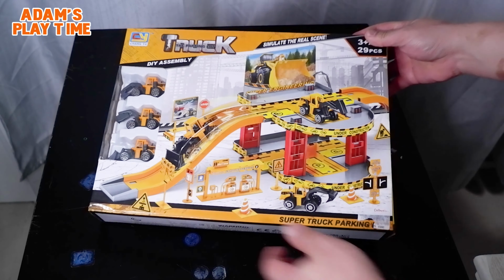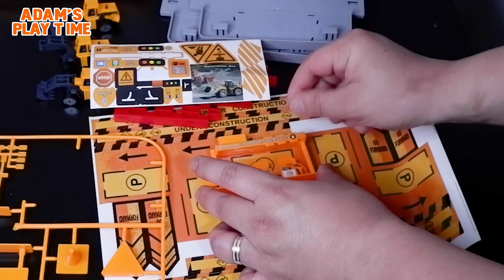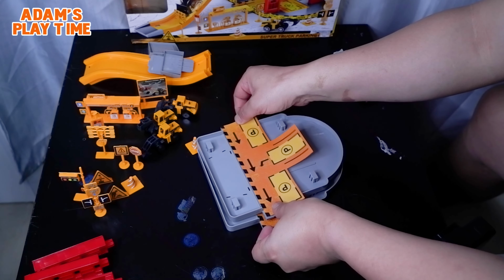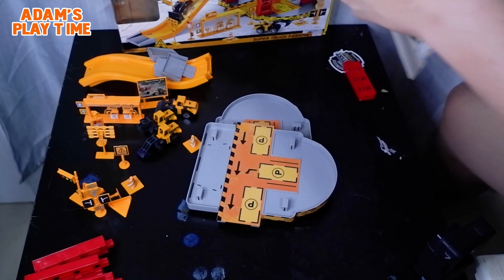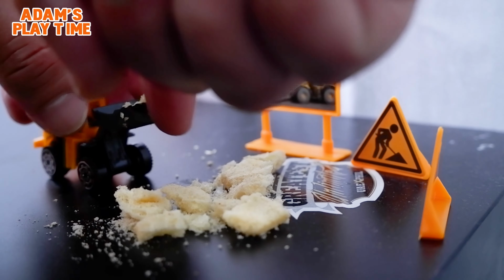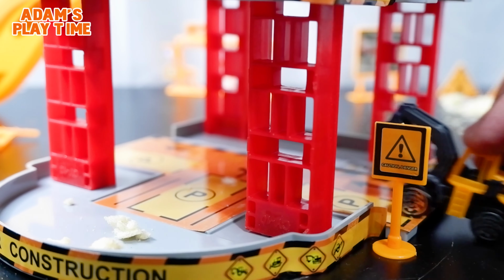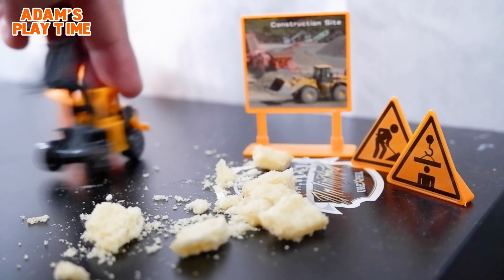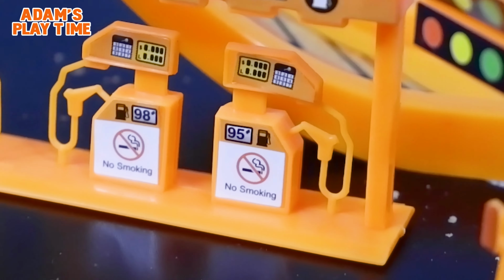Construction trucks and Excavator toys for kids - Adam’s Playtime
Adam enjoyed playing with construction and engineering toys by Putting stickers and assembling each part. The box contains stickers, platforms, structures, poles, signs, and trucks. Excavator, Loader, Rock Breaker, these monster machines makes the work easy and fun.

Truck parking and Construction simulation is a great way to experience the real action in Industrial world.

I am going to guide you through how to assemble and design your construction simulation toys.

Music used is based on the Excavator song.